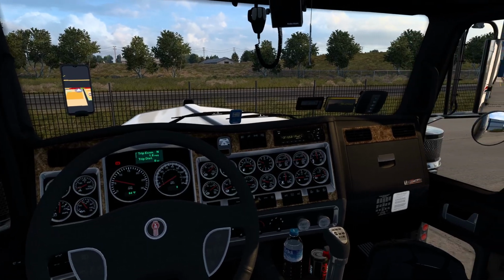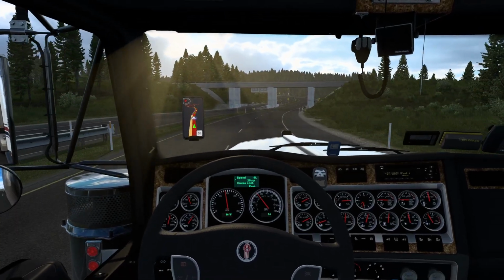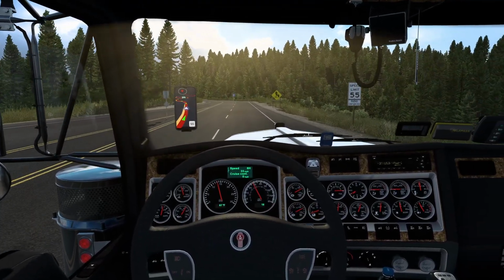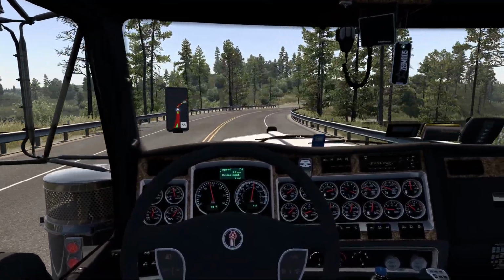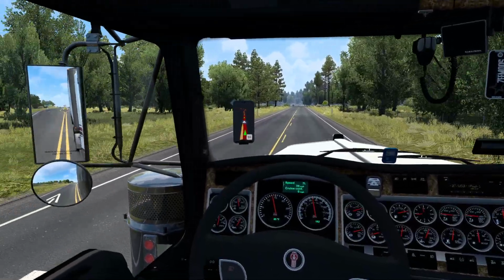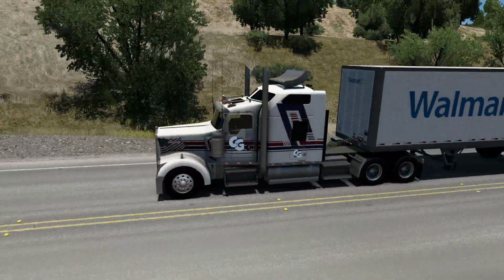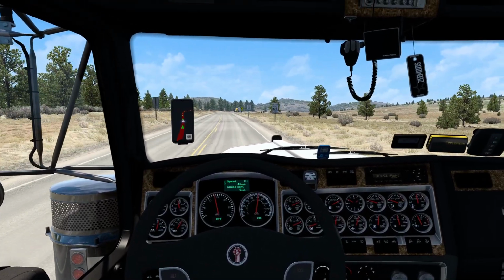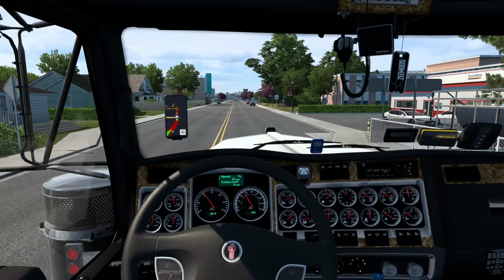Mod Spotlight - CAT 3406B Sound & Engine Pack by Zeemod - ATS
Zeemod does it again! This came as a complete surprise releasing immediately after the long awaited CAT C15 sounds. Let's check out how these 3406B sounds are like.

ATS version: 1.41 Beta
Map: Reforma by Team Reforma (updated to 1.41 Beta for Patrons only atm)
Truck: Kenworth W900L Highway Killer by Jon Ruda
Truck Sounds: CAT 3406B Sound & Engine Pack by Zeemod
Graphics: Default graphics + Nvidia Profile Inspector tweaks

💻 PC specs:
GPU - ASUS RTX 3080 TUF Gaming OC
CPU - AMD Ryzen 7 3700X
CPU Cooler - Cryorig H7
Motherboard - Gigabyte GA-AB350-Gaming 3
RAM - Corsair Vengeance LPX 32GB (4x8) DDR4 DRAM 3200MHz C16
SSD - SAMSUNG 970 EVO Plus SSD 2TB - M.2 NVMe